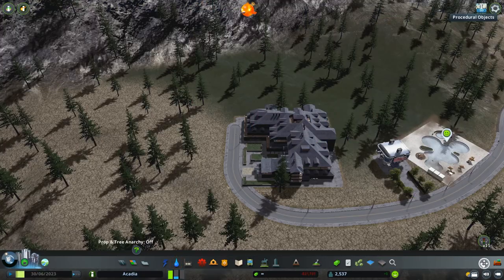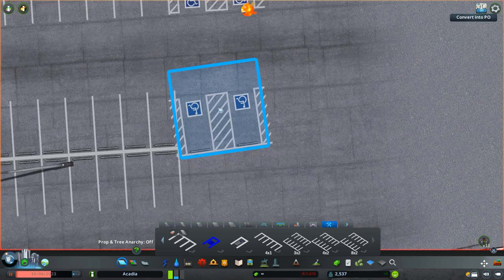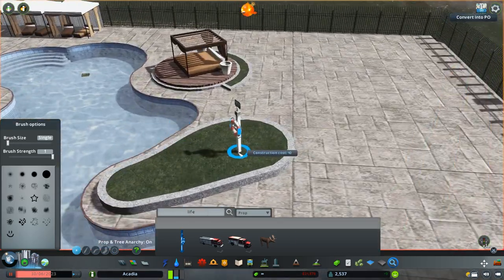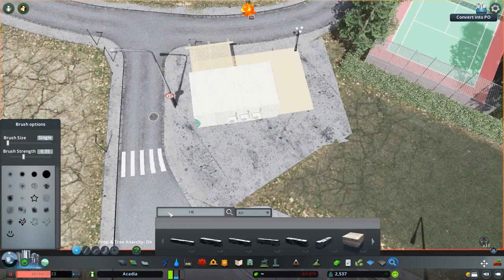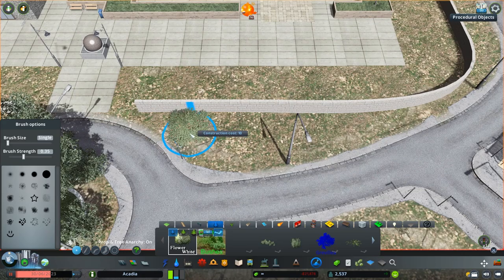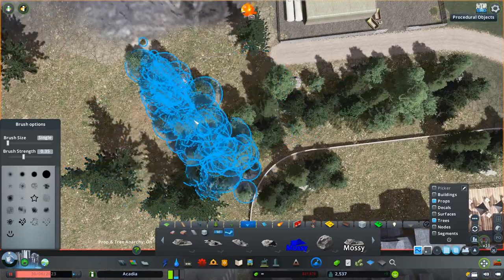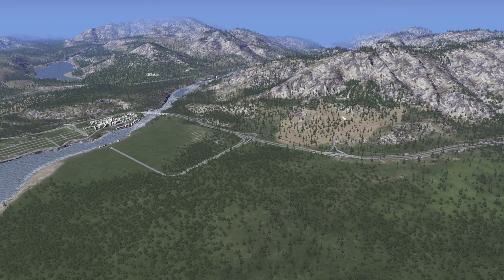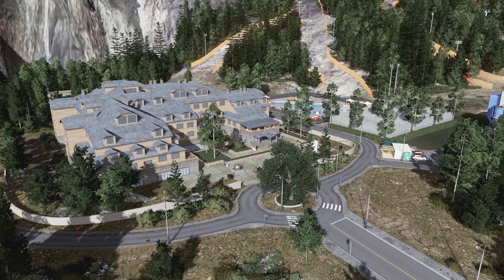Detailed Cities Skylines: Ski Resort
Hey Everyone!

Welcome to Acadia, my ongoing Cities Skylines series for 2021! In today's episode I am going to be building something you guys have been requesting, a ski resort! So join me as we head up into the mountains to build out and detail a five star hotel and some ski slopes. Adding detail to this build was a  blast and I think the final product ended up being something truly new and unique for my builds! I hope you all enjoy this episode and the rest of my detailed build series!

00:00 Initial Building Layout
03:22 Hotel Detail
07:42 Swimming Pool
09:56 More Detailing
13:52 Ski Area Maintenance Depot
15:39: Landscaping
19:24 Ski Mountain
22:33 Liveplay
26:54 Cinematics

Music Used (by order of appearance)
1: Morpho Diana by Rachel K Collier
2: Half Day by Bad Snacks